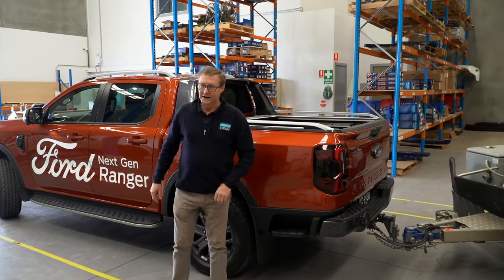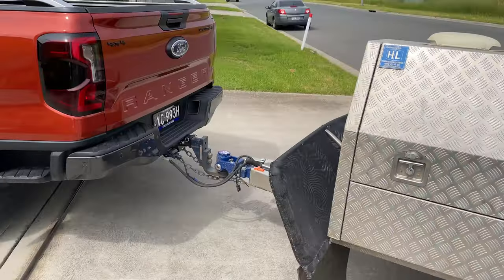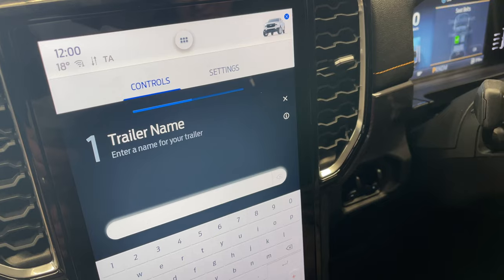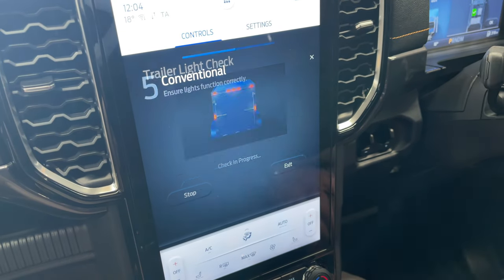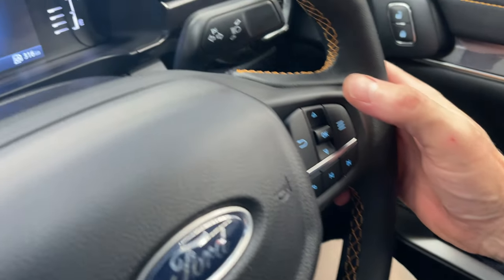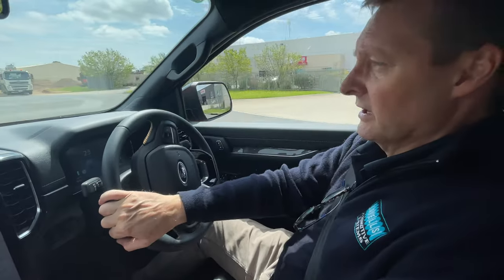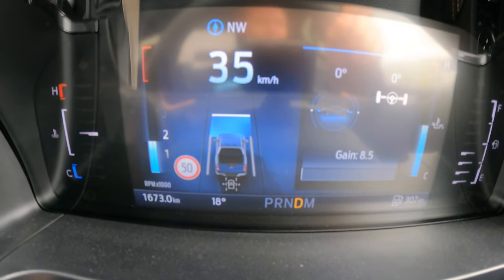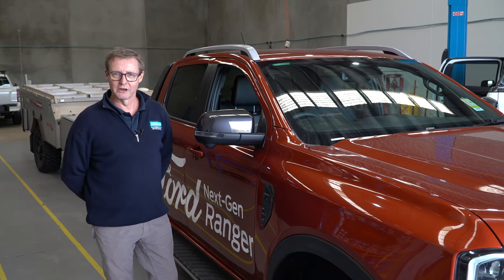How to setup and use Integrated Trailer Brake Controller on the Next Gen Ford Ranger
In this video we show you how to Setup Integrated Trailer Brake Controller and How to Use for Next Generation Ranger. This feature is standard across the Wildtrak model and can be ordered from factory for others.
Chapters
0:00 Start
2:13 Setting trailer up on Touch Display
3:11 On screen checklist
3:40 Automatic Trailer light Check
4:16 Digital Cluster Display settings
5:58 Driving with Controller

15 Deloraine Road, Edwardstown SA 5039